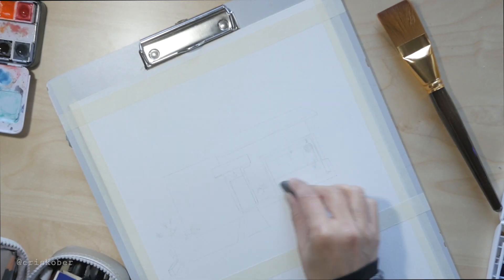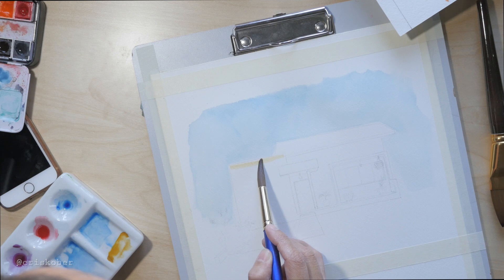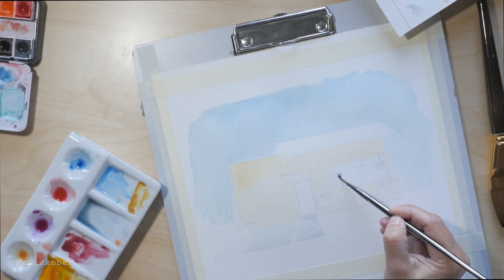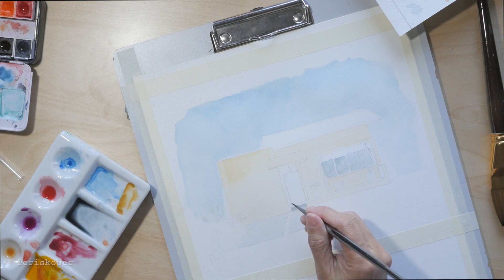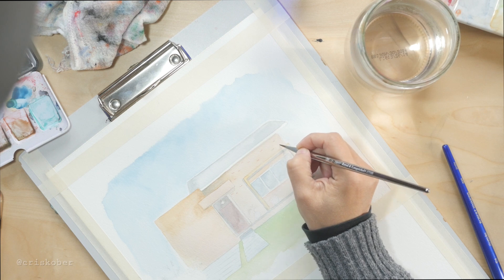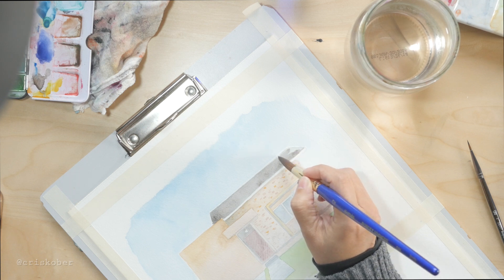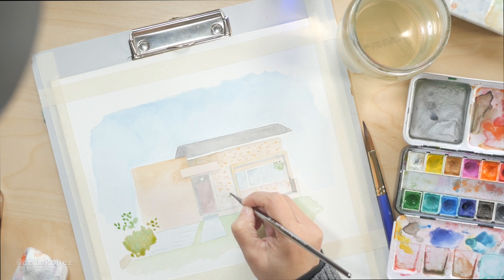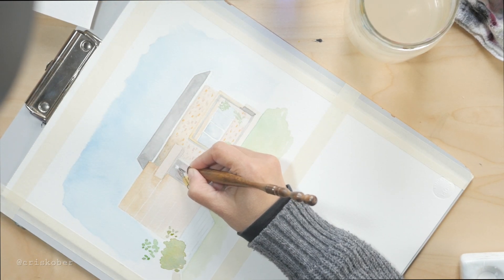Watercolor House Illustration - 1/52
This is the first video of my series of 52 in 2020. This is a demonstration of my watercolor process.

In this video I paint my parents home in Brazil.

house portrait commissions

You can find me in other social media platforms @criskober
My Etsy store